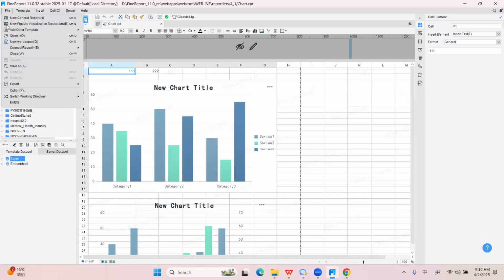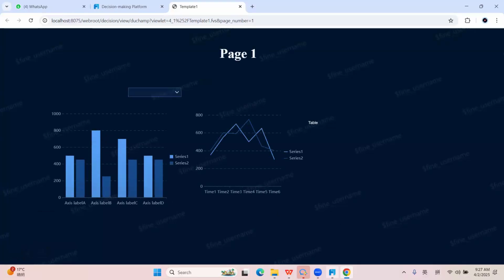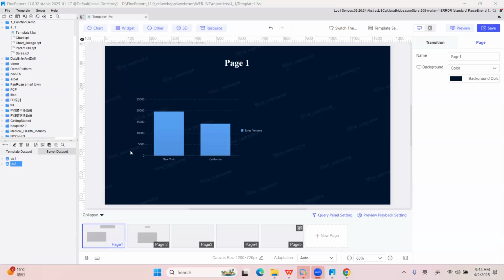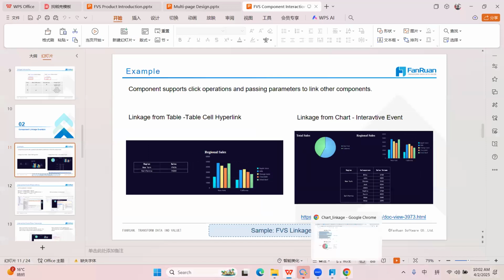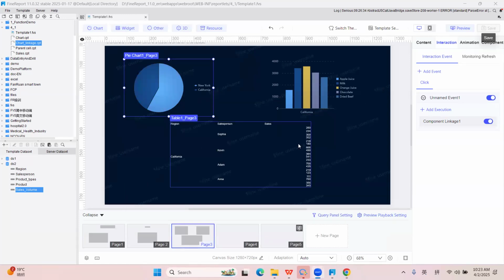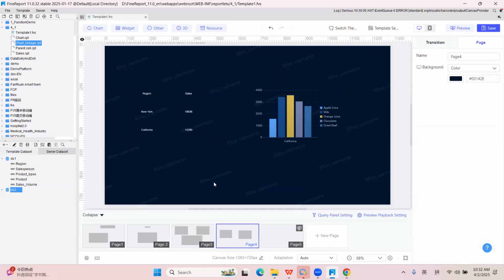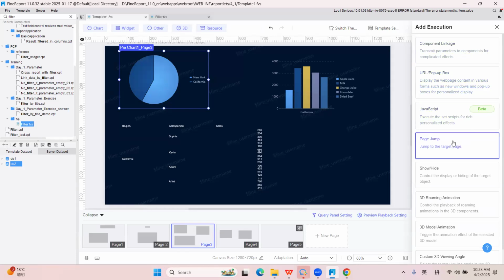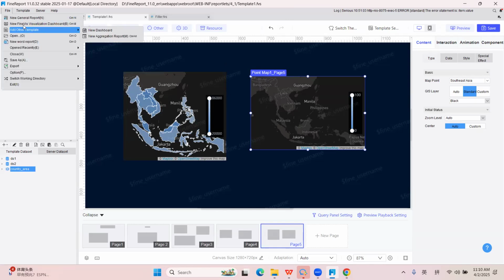FineReport FVS dashboard